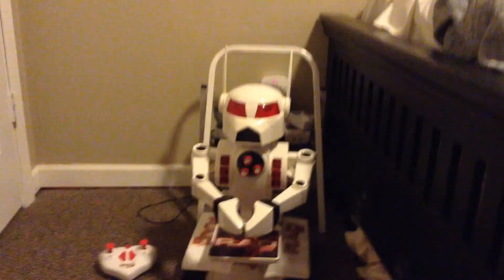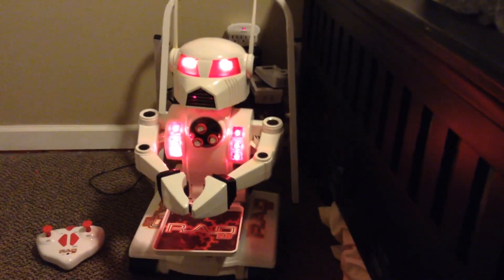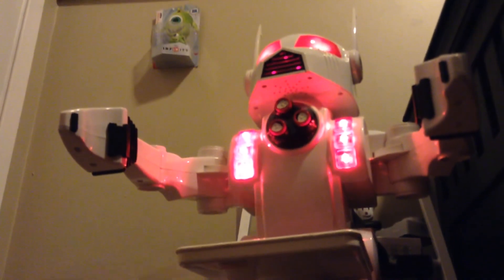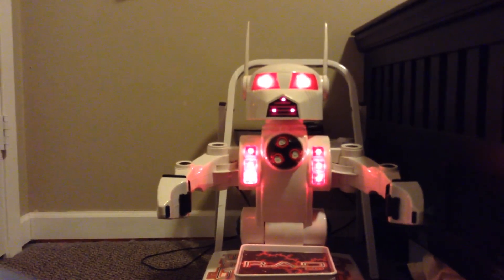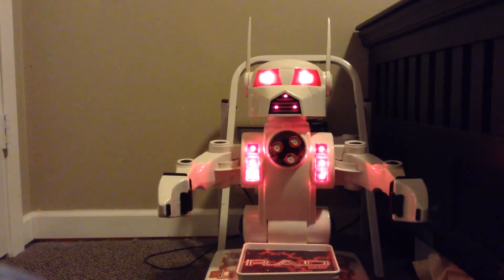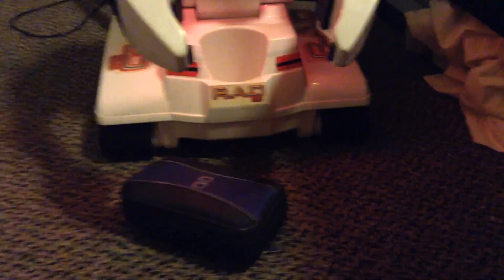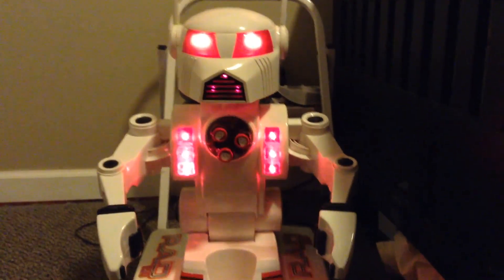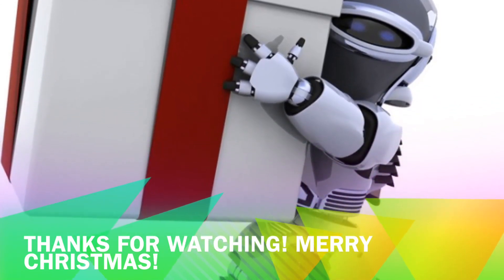R.A.D 2.0 Christmas demo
Too bad he doesn't do much..he still looks awesome though